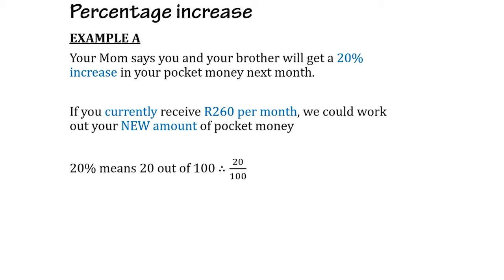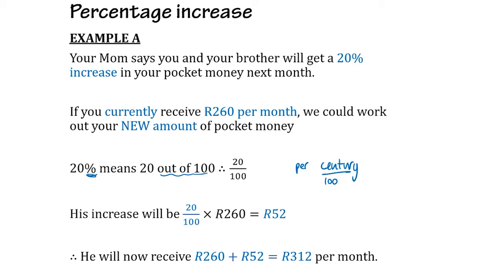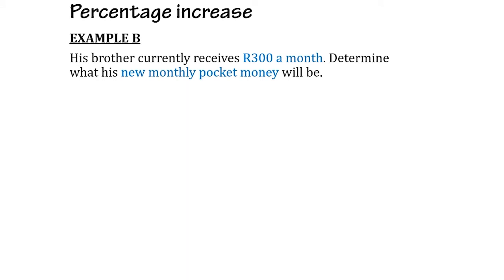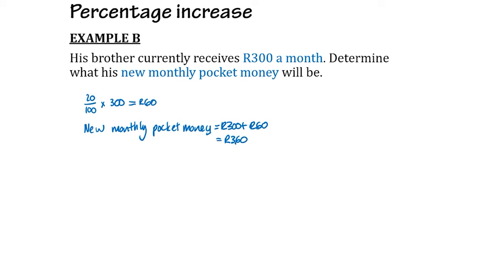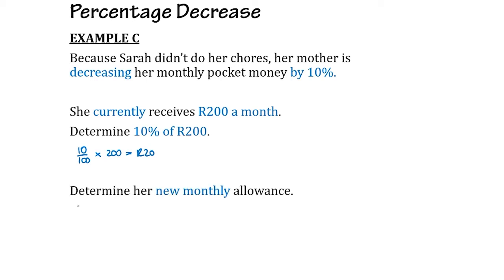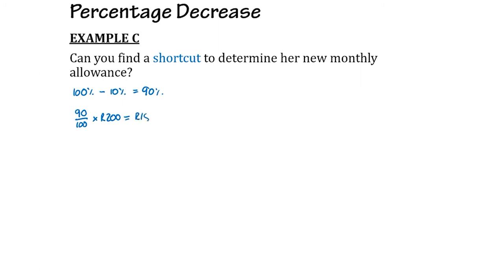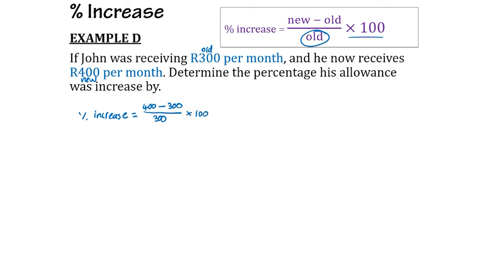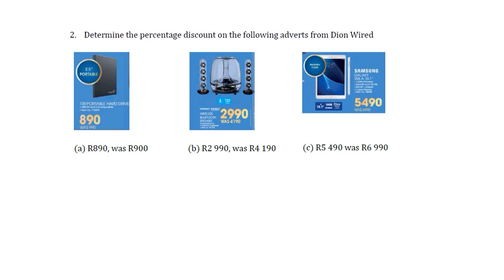01 Financial Maths - Percentage Increase & Decrease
Mr Halley revises the concepts of percentage increase and decrease.